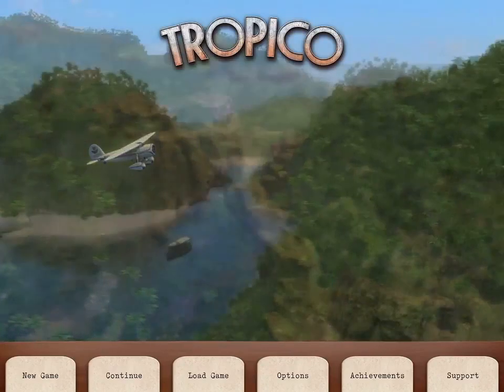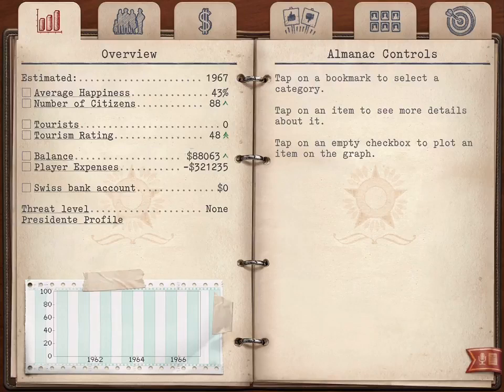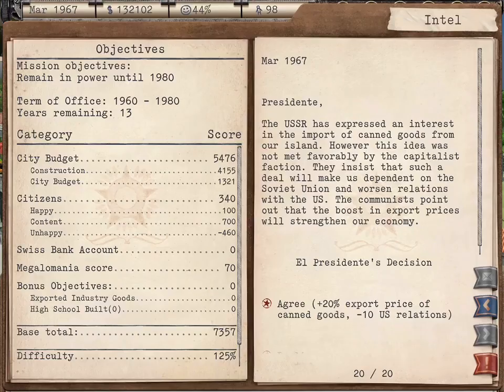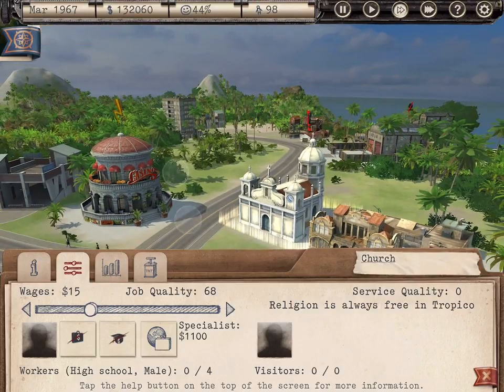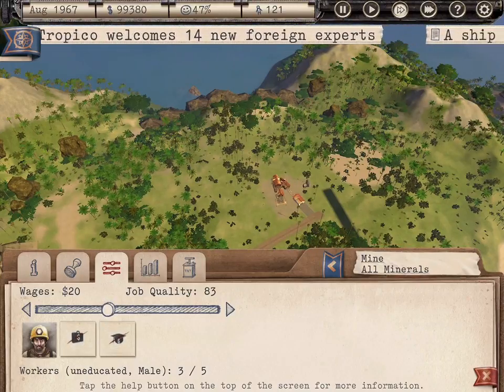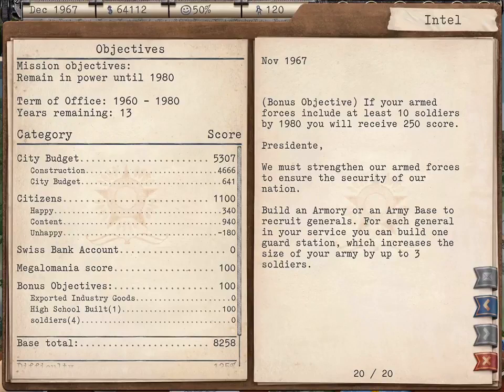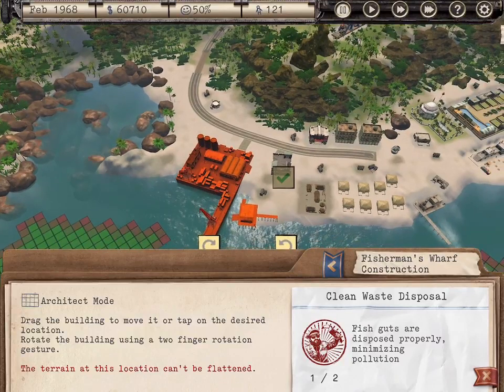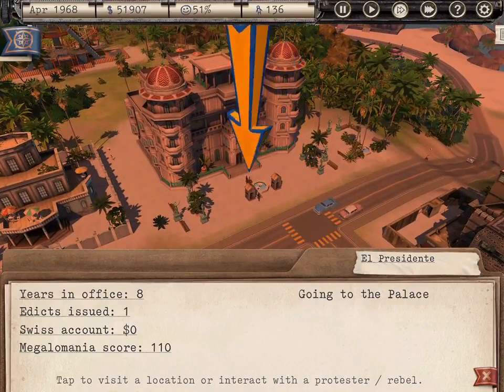Tropico - (Feral Interactive) Sneak Peek Gameplay - iPad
Thank you for Feral Interactive for providing us with a Sneak Peek of there next forth coming game Tropico on ios Ipad.